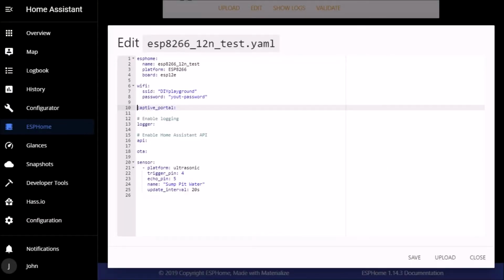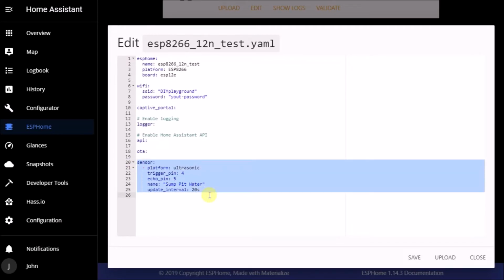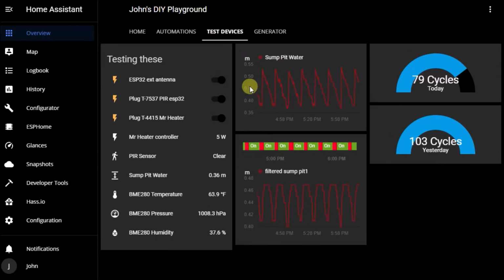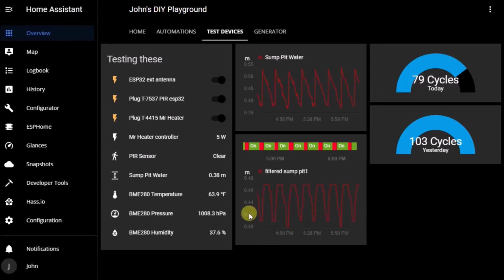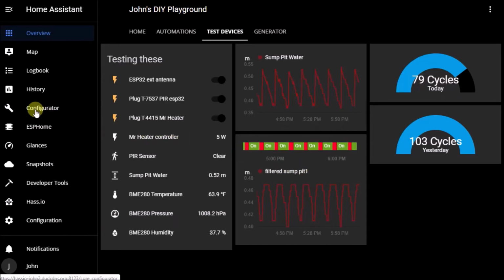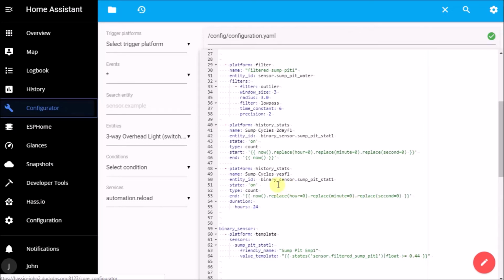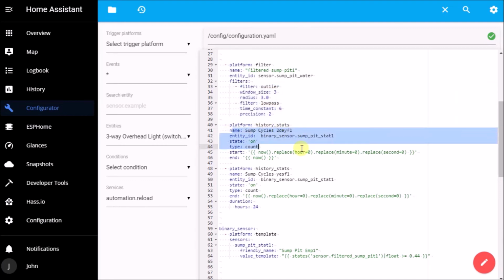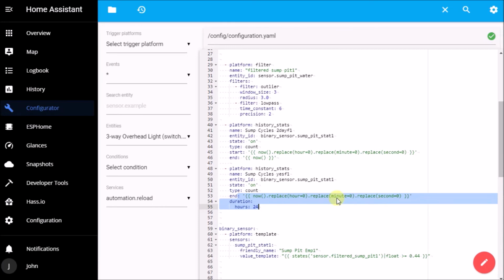Sump pit water level monitor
Important note:  I found after weeks of testing the ultrasonic sensor mounted to the clear plastic bracket does NOT work and results in so much noise the sensor readings are useless.  Instead, use a hot glue gun to mount the edge of the PCB to one of the gutter edges, and the wires to the opposite side to hold the sensor in place.  The metal cans around the transmitter and receiver of the sensor must be untouched and allowed to "float" so that you get accurate readings.

I made my own DIY sump pit water level monitor using a cheap ultrasonic sensor and wifi module to send the data to my Home Assistant hub (it runs on Raspberry Pi, HASSIO software).  A big benefit of a sensor like this is I can setup an alarm in my home automation software to send me a text message if the water level goes above normal levels, indicating a problem with the pump, pump switch, or power going to the pump... potentially preventing my basement from flooding since I'll have time to react before it's too late!

Plastic gutter piece can be purchased at any home improvement store.
1. ESP8266 wifi module
2. Ultrasonic sensor w/ bracket